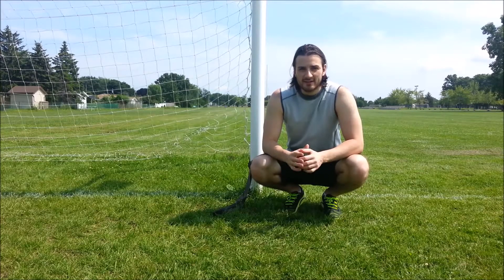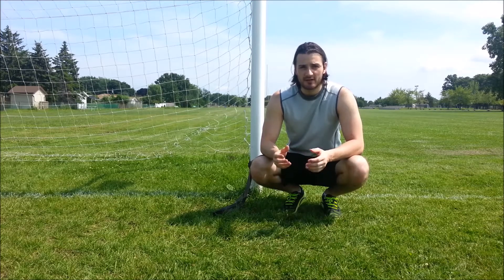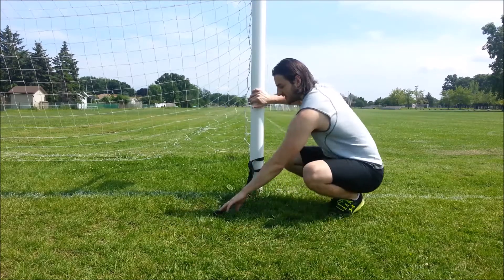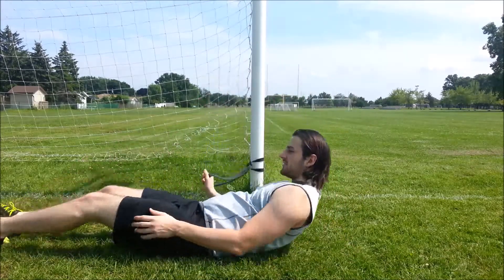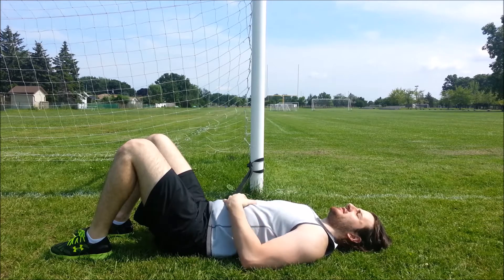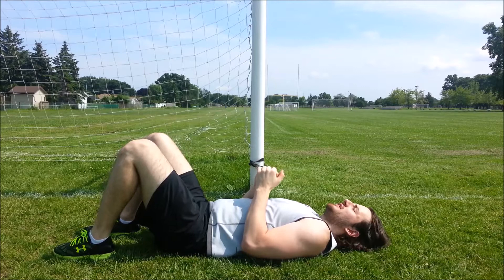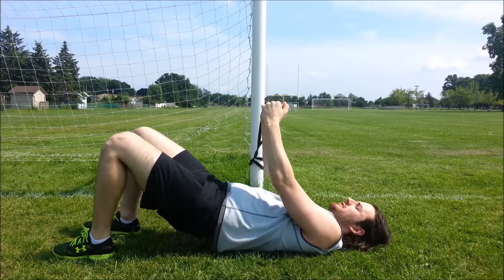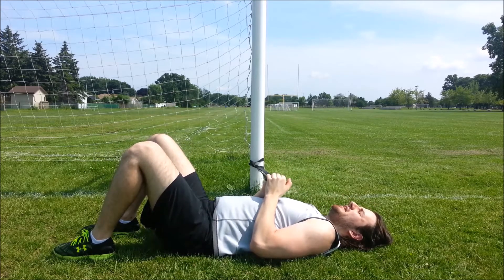Supine Pallof Press and Glute Bridge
In this video, Remi shows you how to incorporate the traditional paloff press and glute bridge together into one exercise.

The Supine Paloff Press & Glute bridge exercise provides more core activation to your normal glute bridge. The key to this exercise is to keep the core braced and engaged at all times. You want to hold the extended position for about 3-5 seconds before returning to the starting position. Once, returned to the starting position, repeat the exercise for about 8-12 repetitions and then switch sides.

This a more challenging exercise and is geared towards anyone who trains athletically.